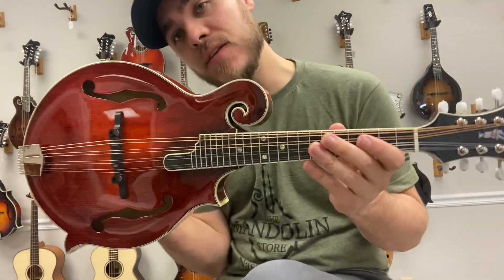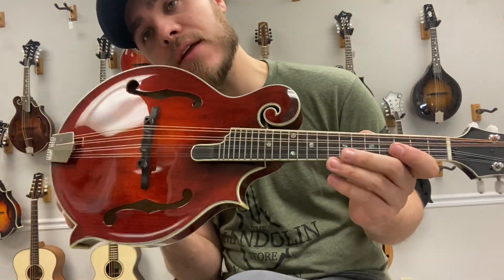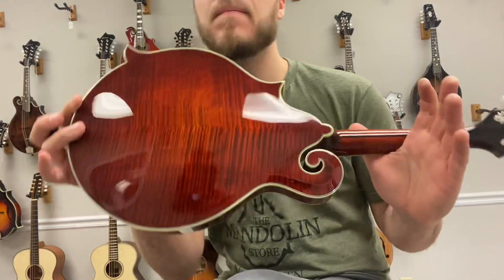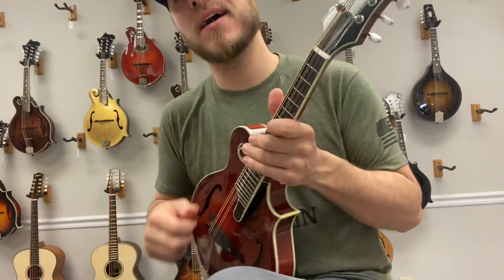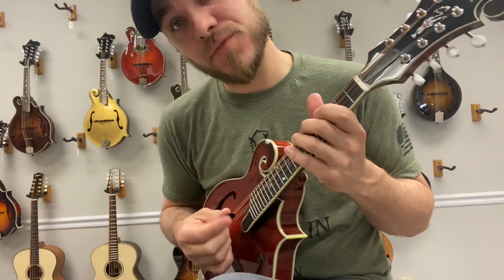Eastman 815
Adirondack spruce top
Maple back and sides
Gloss finish